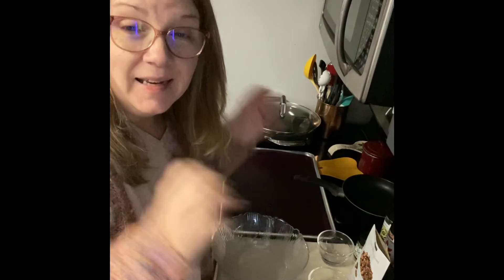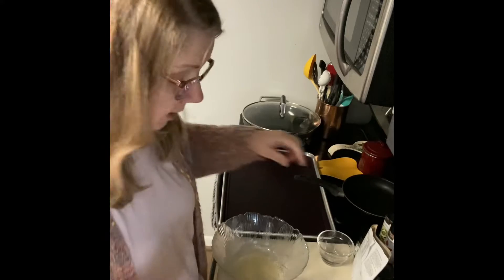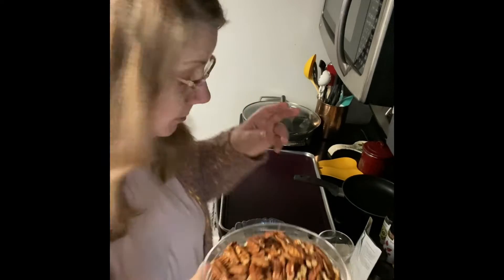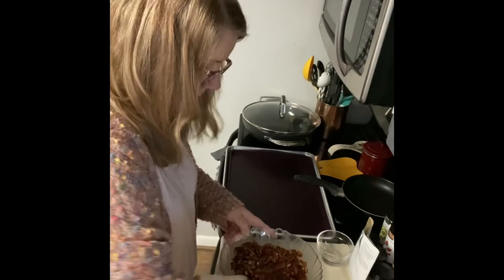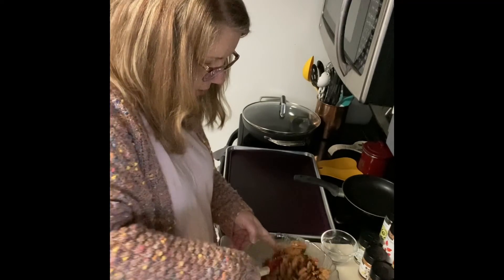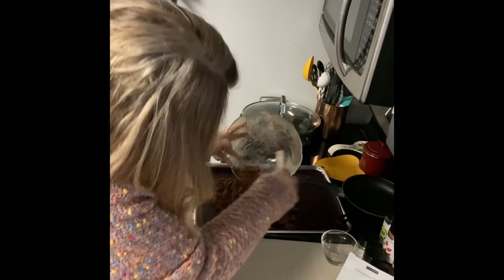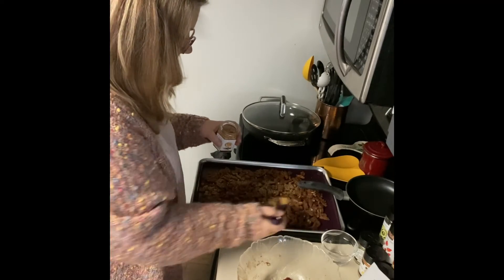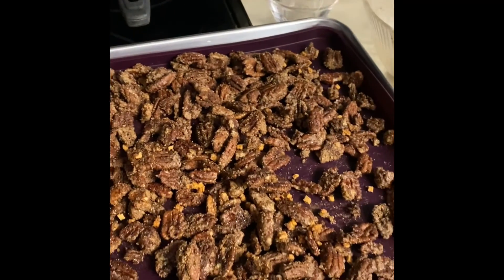Cinnamon Spiced Nuts